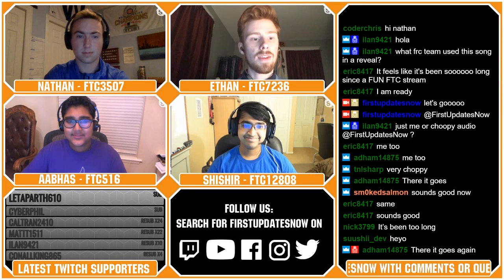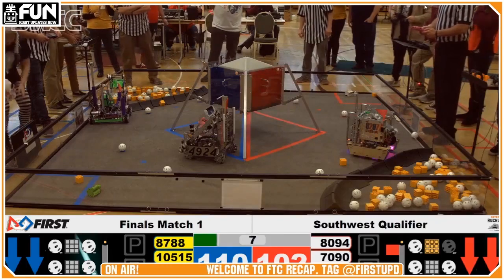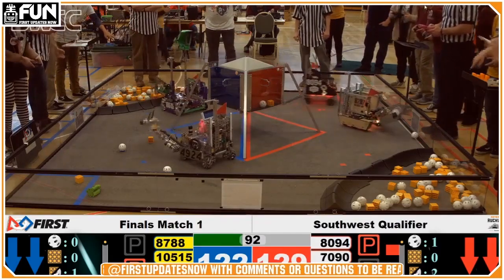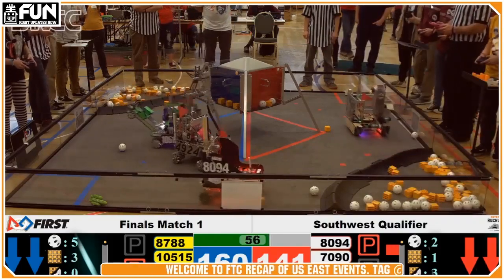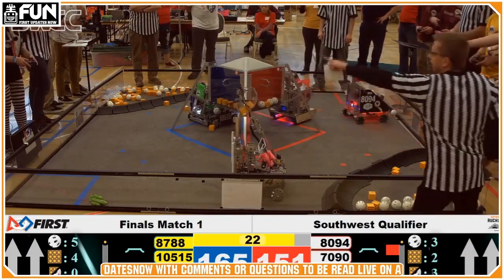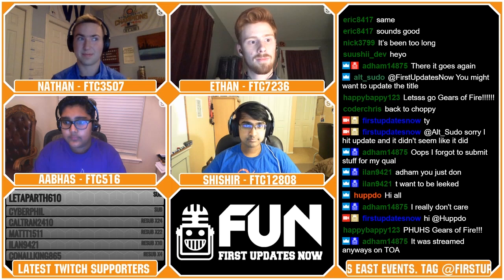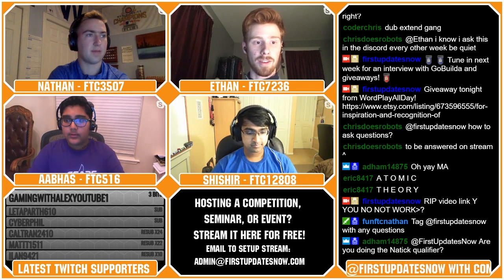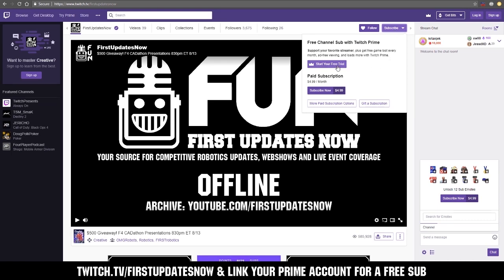FTC Recap US East January 2019